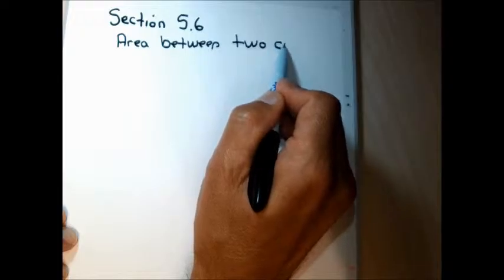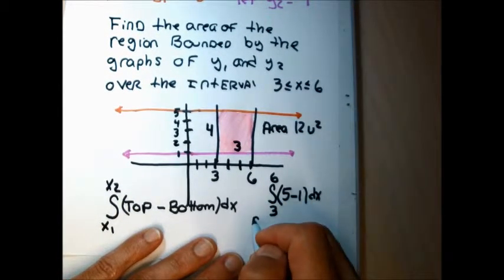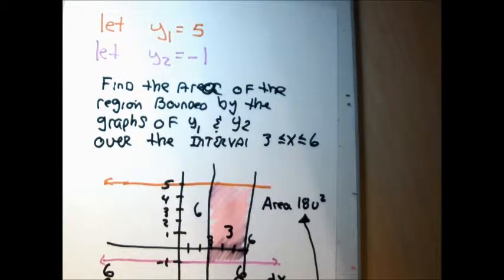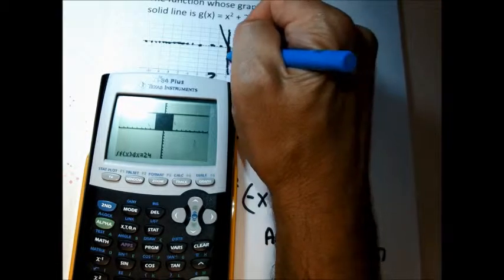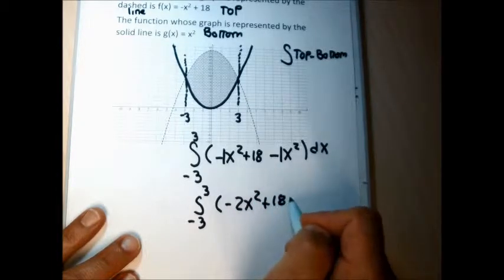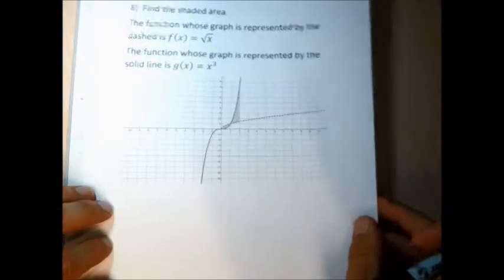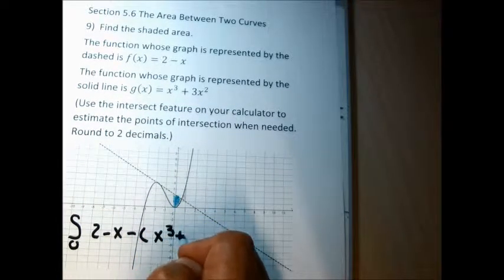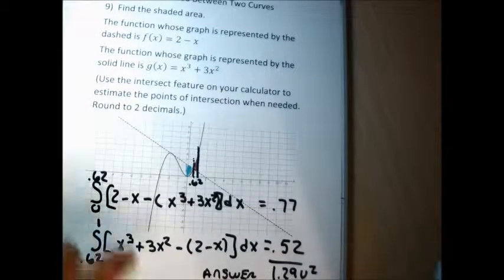Section 5.6 part 1 of 3